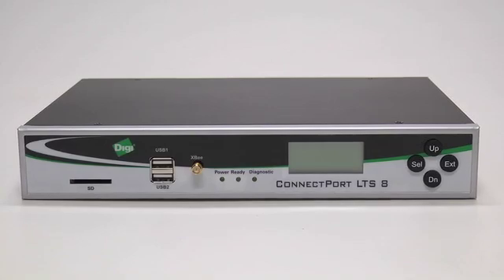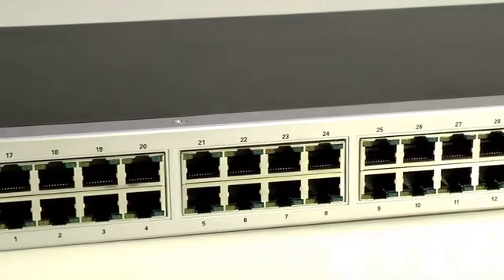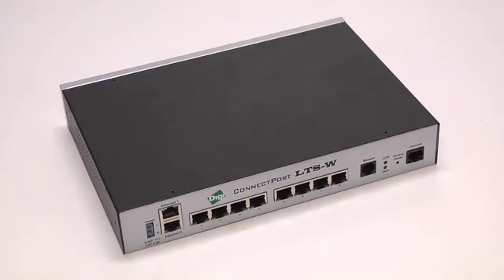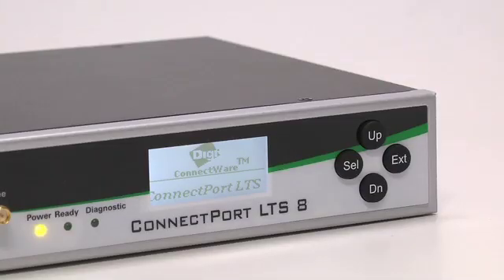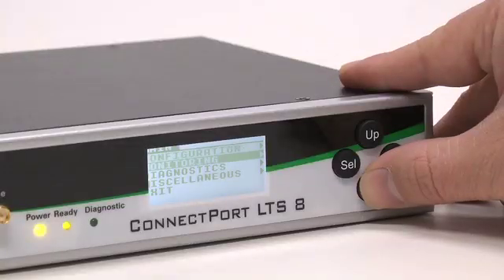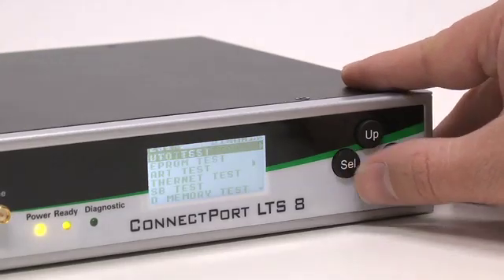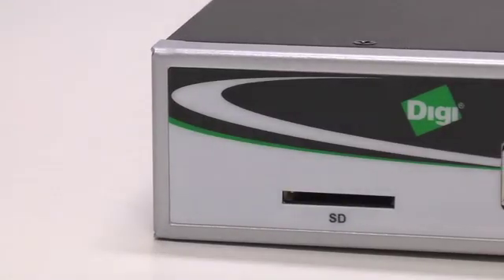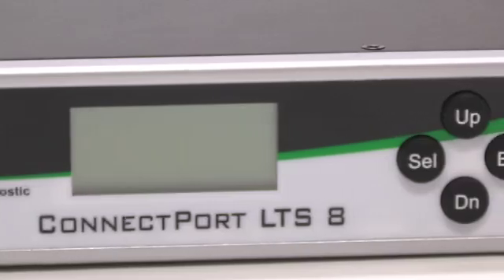ConnectPort LTS Terminal Server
- ConnectPort LTS serial servers deliver secure, reliable, flexible and cost-effective RS-232/422/485 serial-to-Ethernet connectivity.